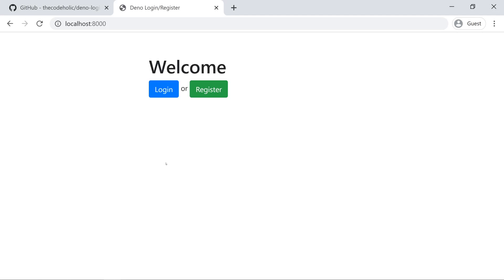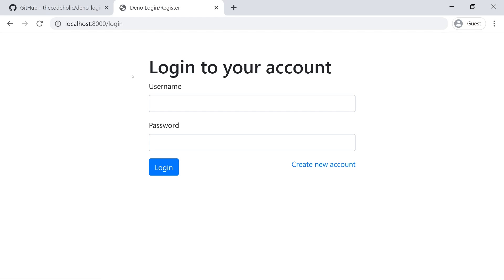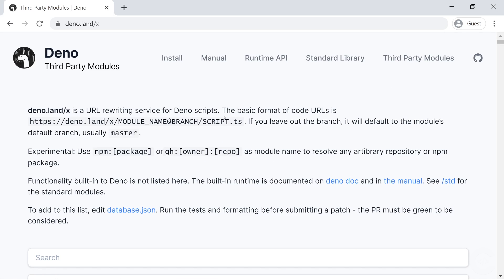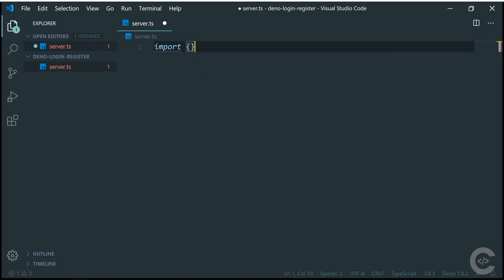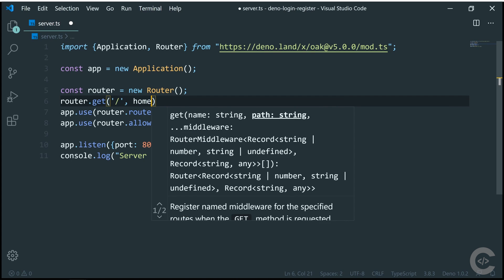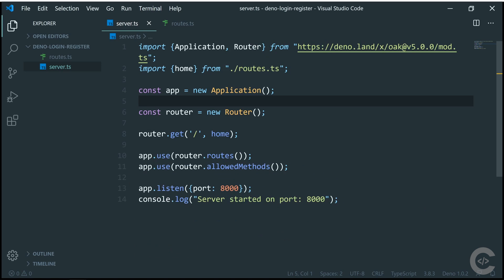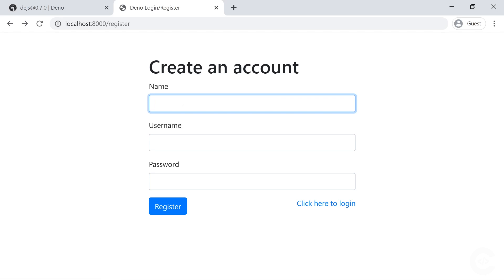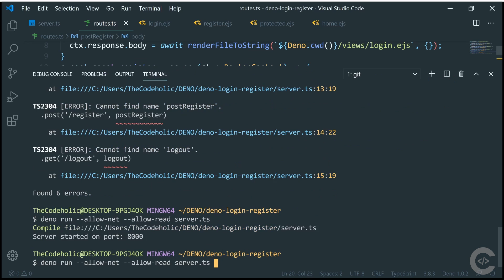Deno Login & Registration System Tutorial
In this video we will implement registration and login in Deno from scratch.

The features:
 - Typescript
 - Registration
 - Login
 - Encrypting password using bcrypt
 - Saving JWT in cookie.
 - Redirect to login when trying to access a page which is only available for authorized users only.

Finished code - (If you like it, Give it a ⭐)